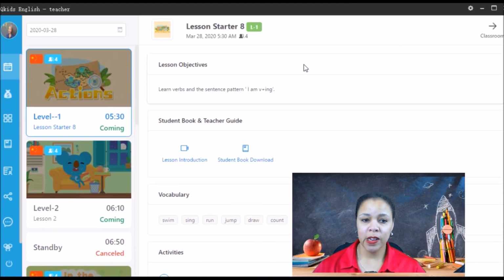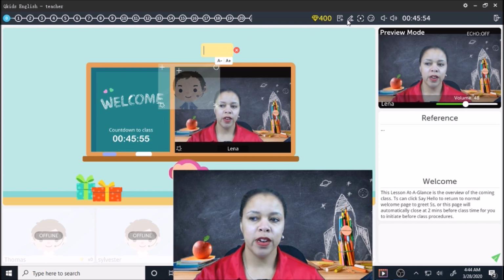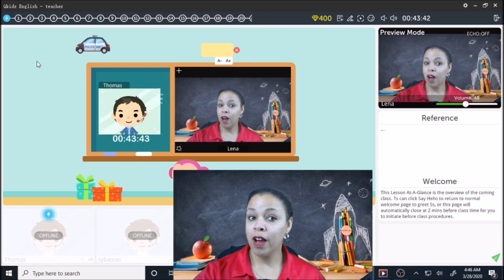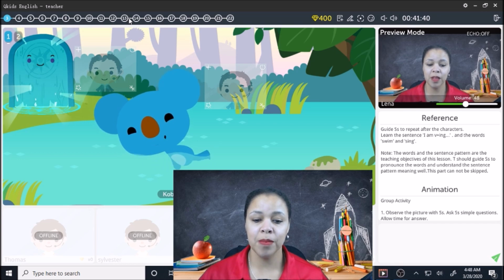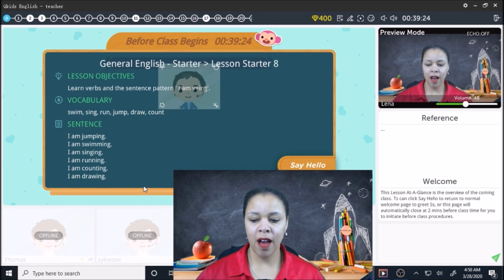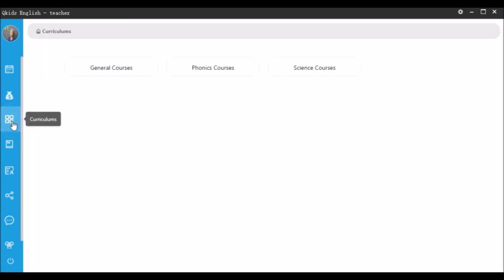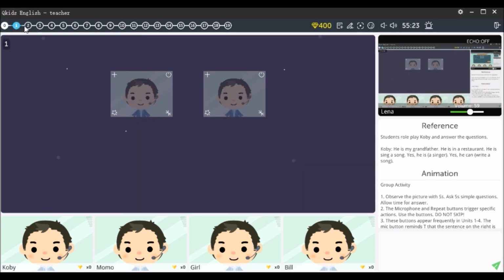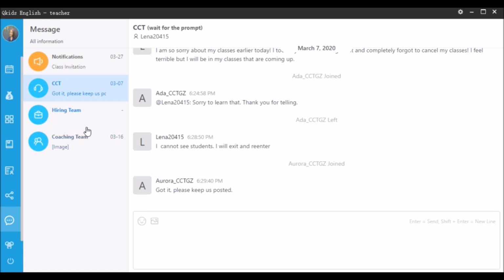Learn all about the Qkids platform!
Selfie light ring:

Daylight light bulbs (800 lumens):

photography light with stand:

Neewer Light:

Green Screen:

Stand for green screen:

Props:
Finger puppets
Color wheel